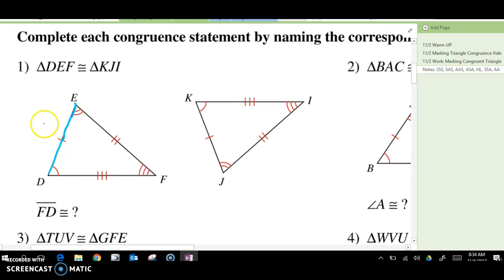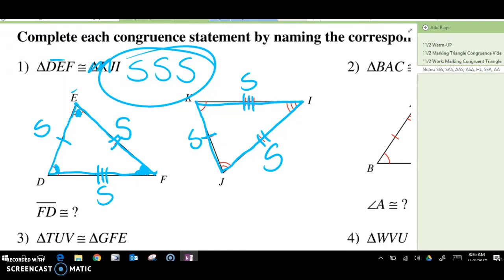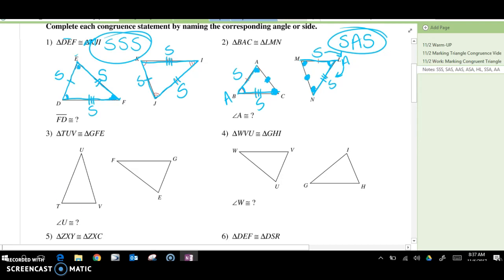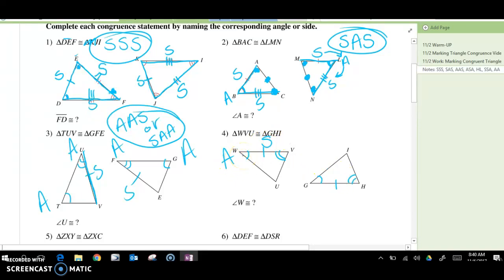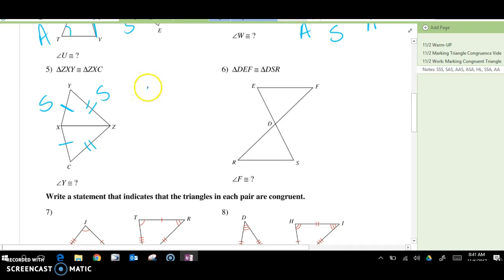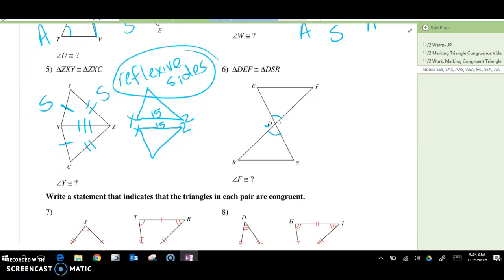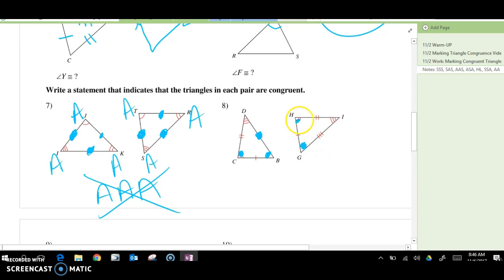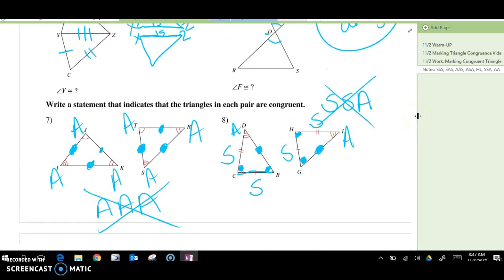SSS, SAS, AAS, ASA, SSA, AAA